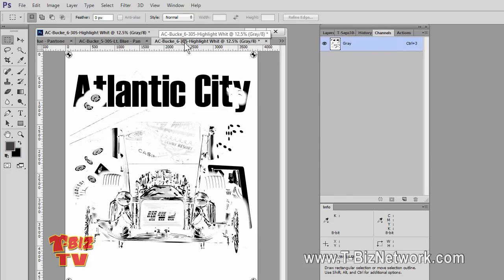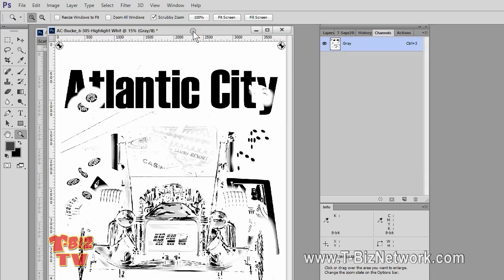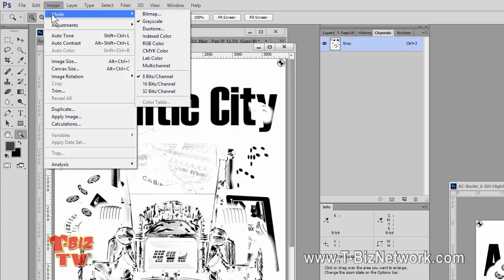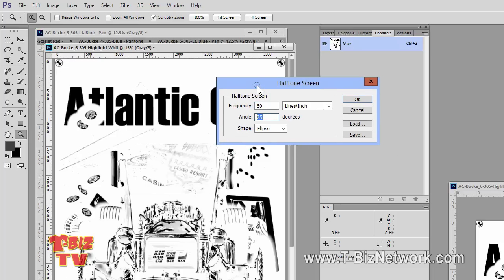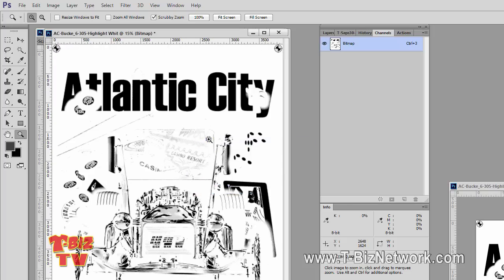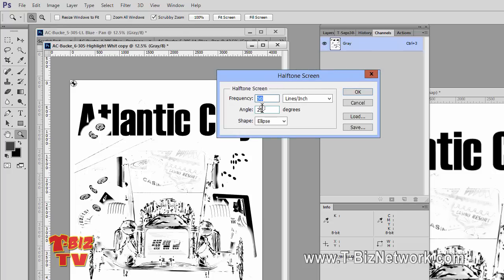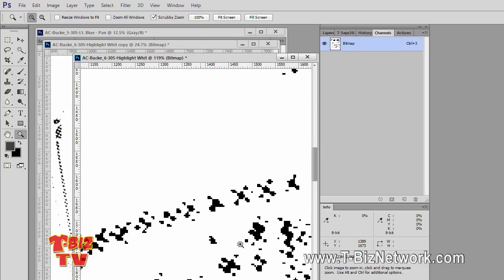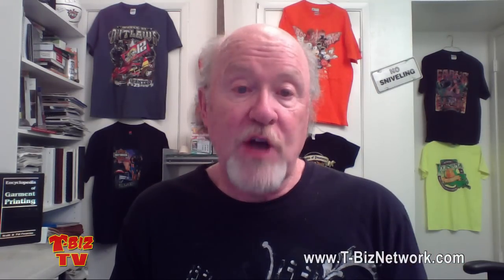Scott Fresener - Quick Tip #3 - Converting Separations to Halftone Dots in Photoshop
This short computer graphic tip with Scott Fresener of covers how to convert individual grayscale channels or separations into halftone dots right in Adobe Photoshop. The tip tells how to get clean halftones the same as you might get from a software RIP.